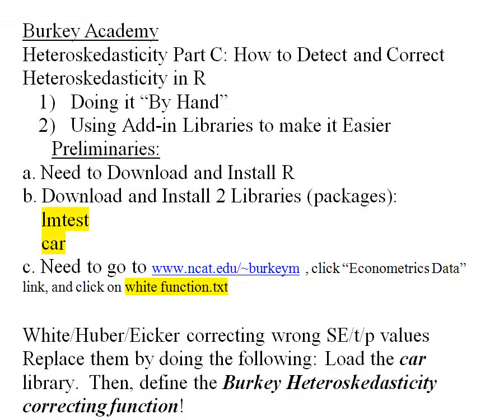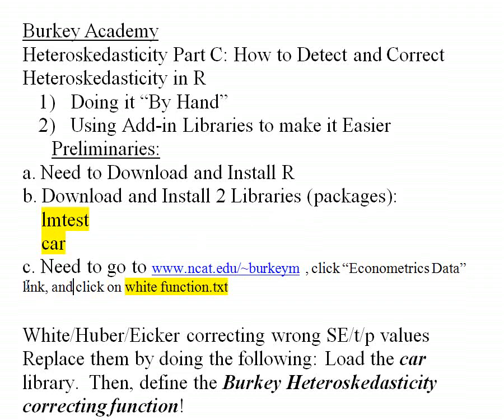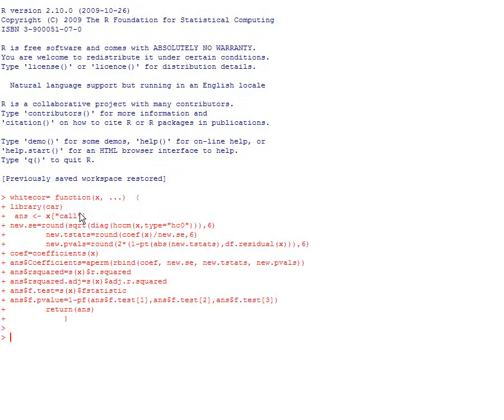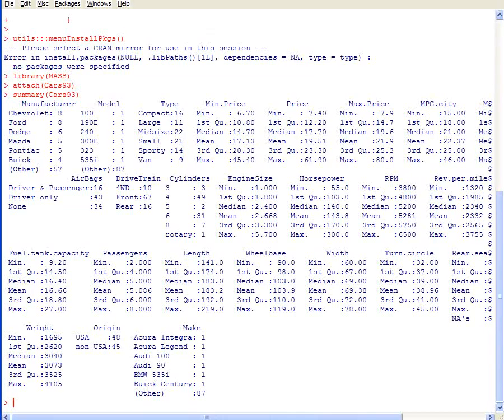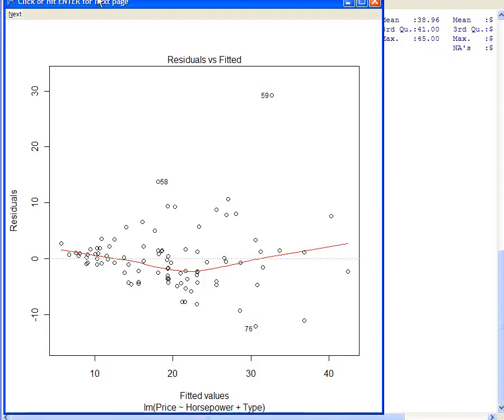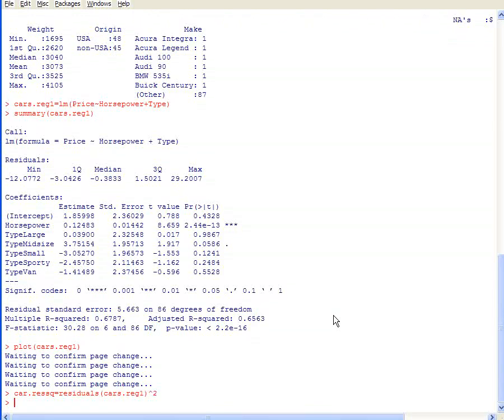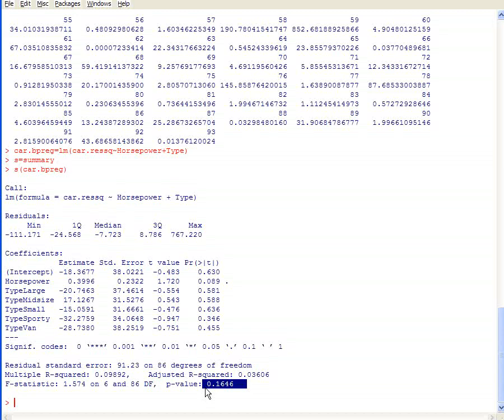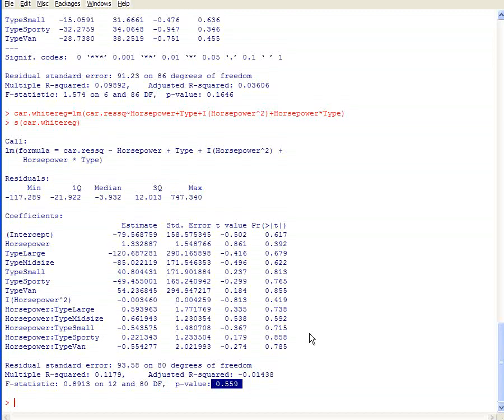9 Heteroskedasticity C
Part C: Applied Heteroskedasticity in R: We run a regression, check for heteroskedasticity "by hand" with white and Breusch Pagan tests, define a function to apply White/Huber/Eicker correction using the lmtest and car libraries.